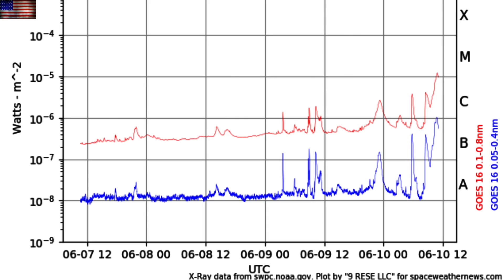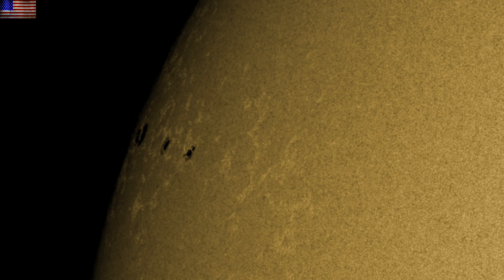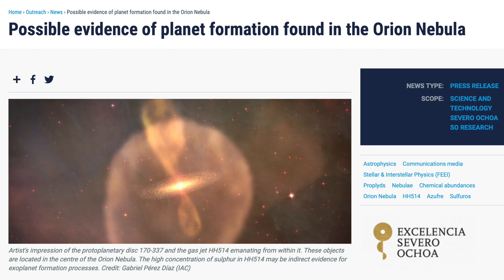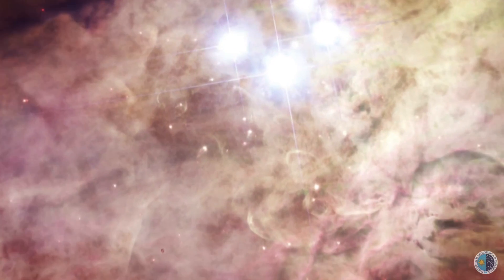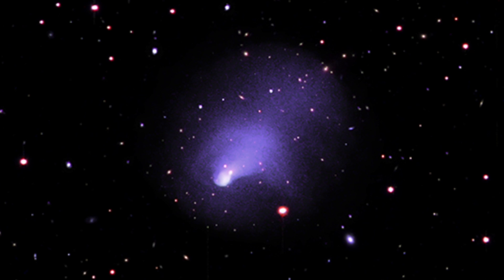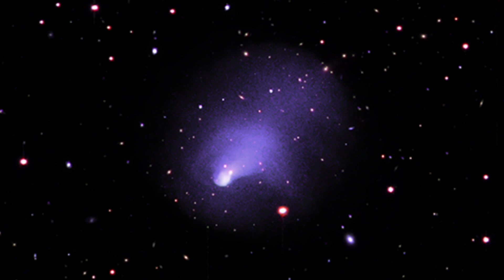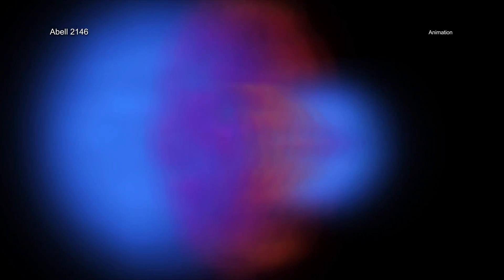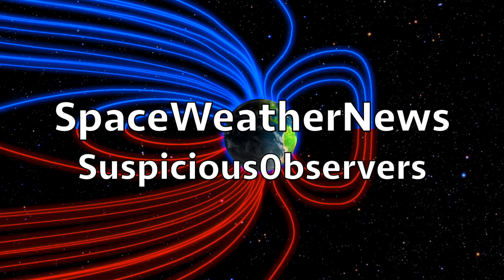Solar Flares Return, Coronal Hole, Space News | S0 News Jun.10.2022